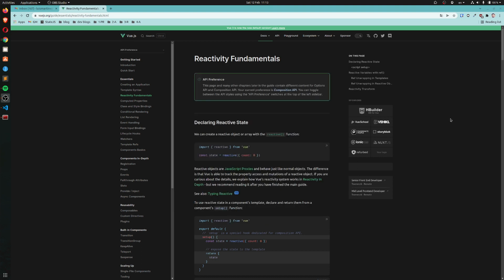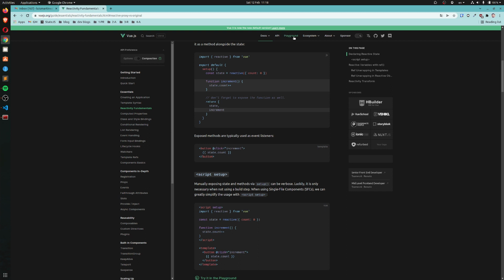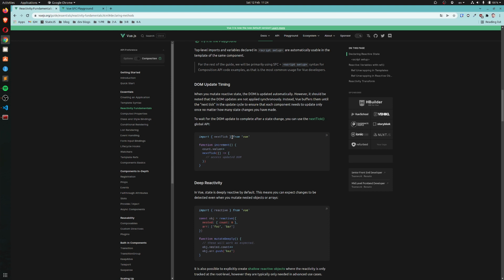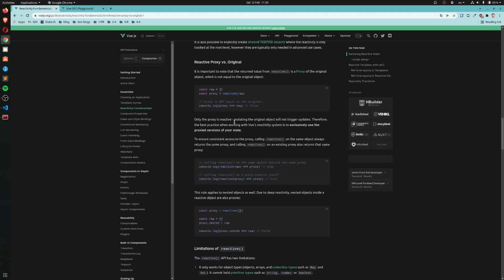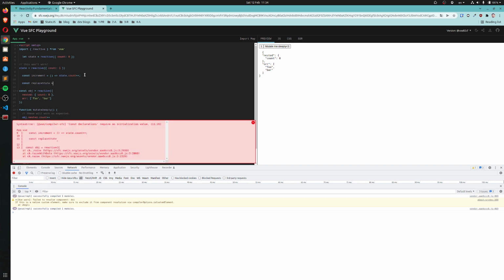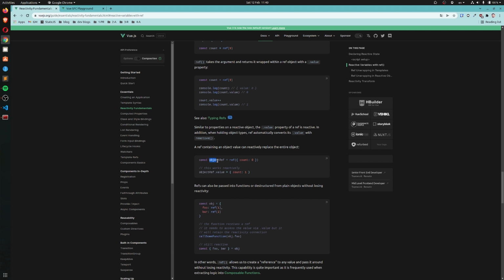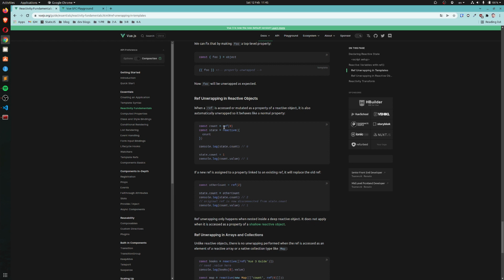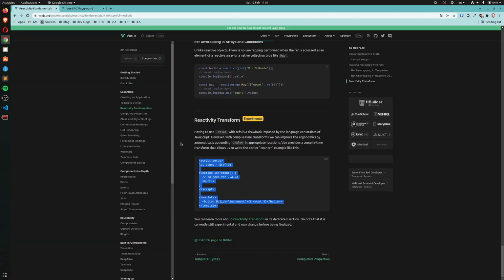Reading the new VueJs.org docs LIVE! - Part 4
Read the new Vue docs along with me!